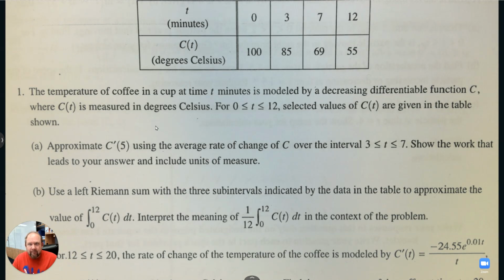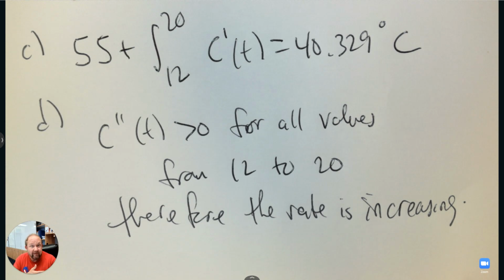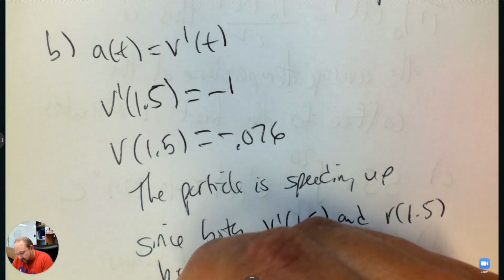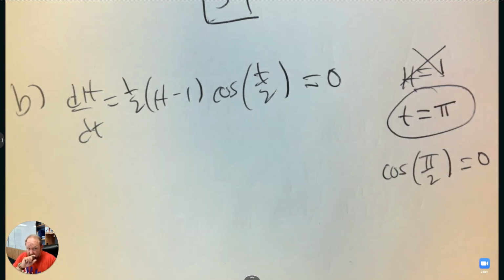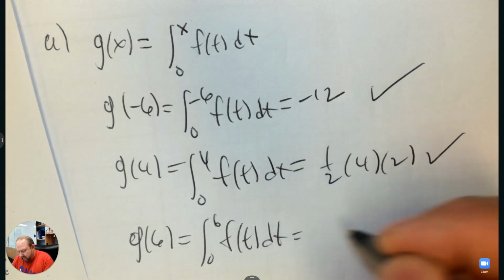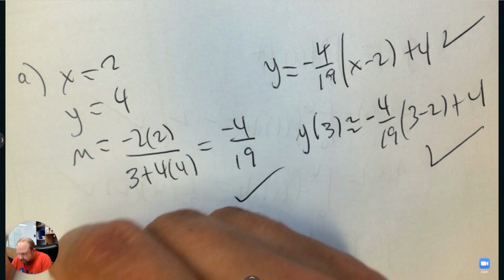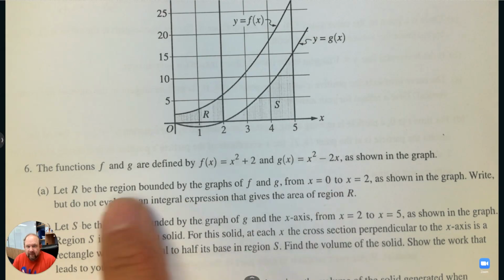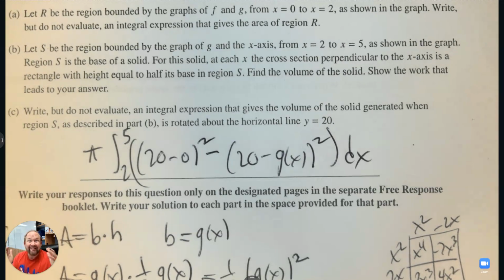Calculus FRQs 2024 Solutions